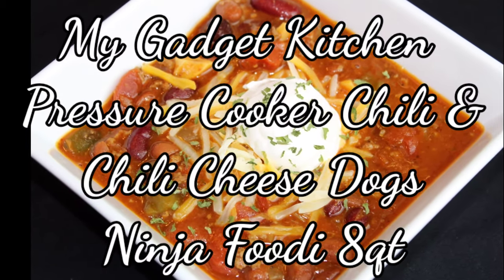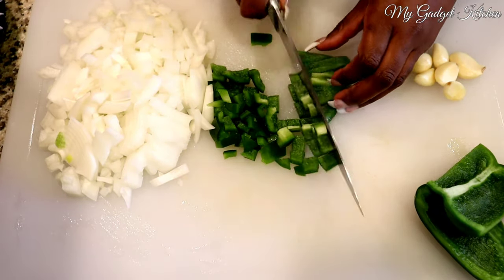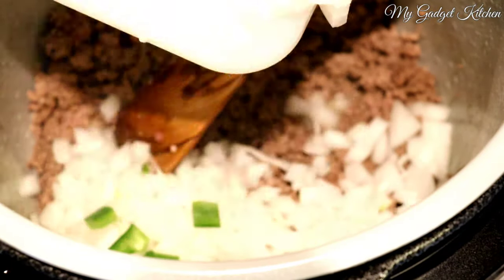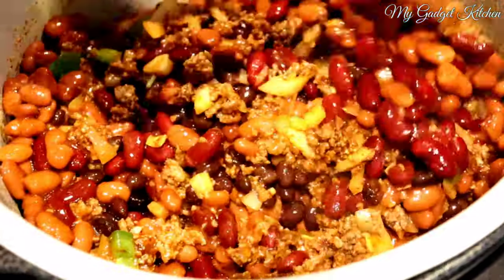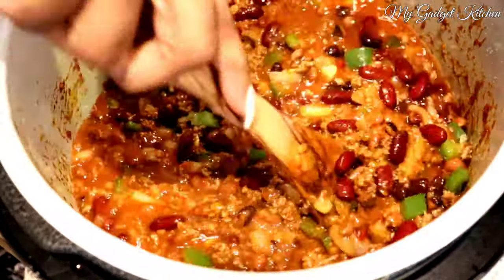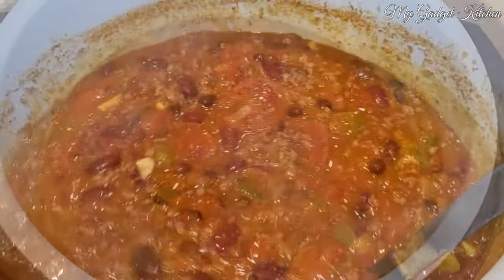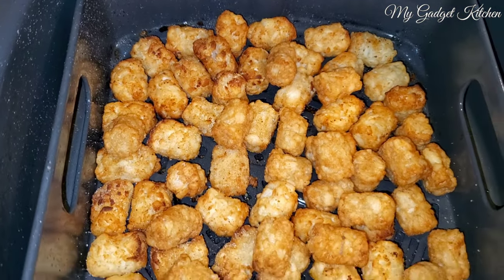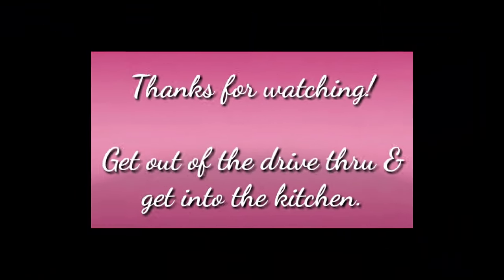Homemade Pressure Cooker Chili & Chili Cheese Dogs | Ninja Foodi 8qt | My Gadget Kitchen #225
Ingredients:
1 yellow onion, diced
1 green bell pepper, diced
2 jalapenos, diced
6-8 cloves garlic, minced
1 tbsp olive oil
2 lbs lean ground beef
2 packets chili seasoning mix (I used mild)
1 can black beans, rinsed and drained
2 cans kidney beans, rinsed and drained
2 cans chili beans
2 cans stewed tomatoes
(all cans 14.5 oz)
1 10oz can RoTel
Seasonings to taste:
Chili powder, granulated garlic, granulated onion, Slap Ya Mama Cajun seasoning, salt and pepper
2 cups beef broth
2 bay leaves

Directions:
Set pressure cooker to saute on high. Add oil and brown ground beef.  Add veggies followed by remaining ingredients.  Cancel saute setting. Cook on high pressure for 20 min. followed by a quick release of pressure.

8 qt Foodi
Instant Pot Ultra 6qt and 8qt

Ninja Foodi

Ninja Foodi Deluxe

Ninja Grill